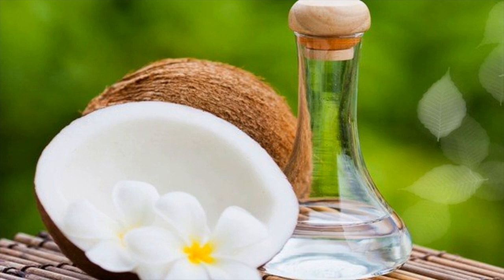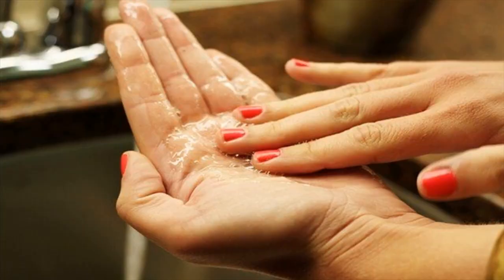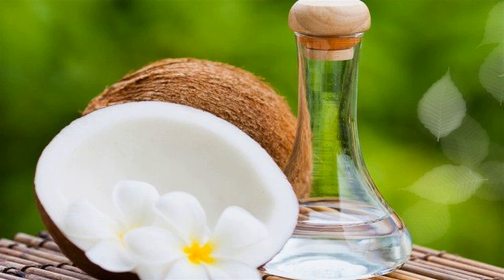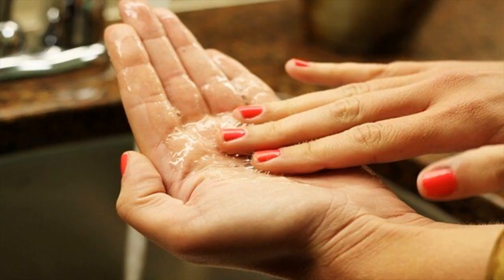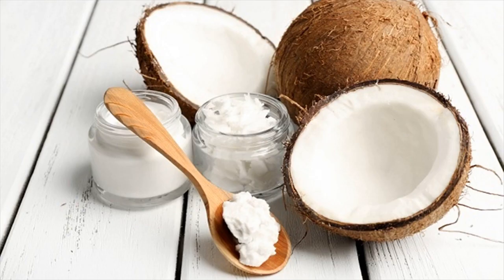Natural Remedy To Treat Cracked Hands Is Coconut Oil- How TO Use